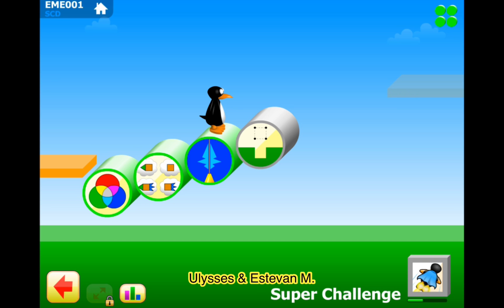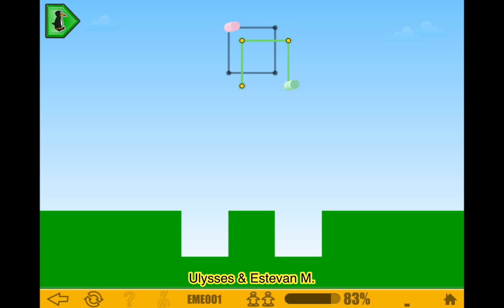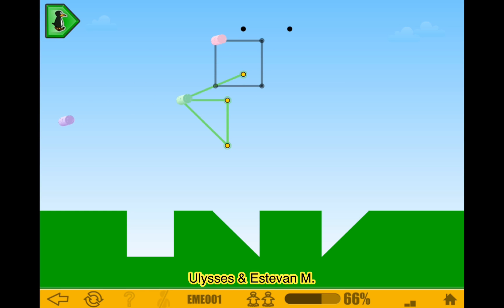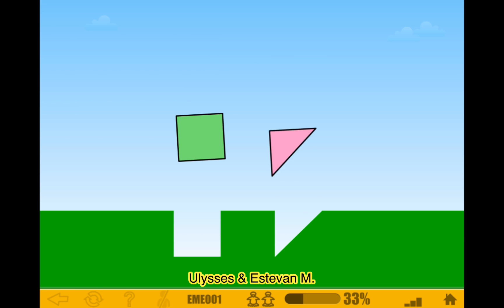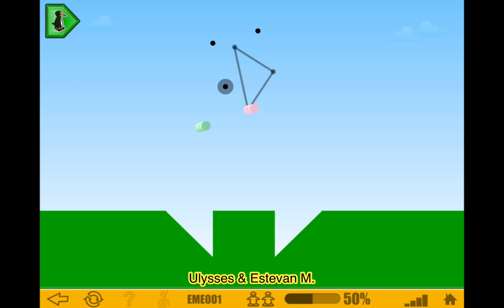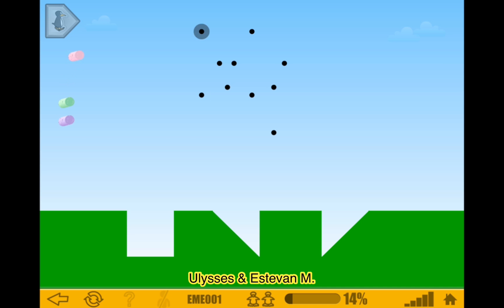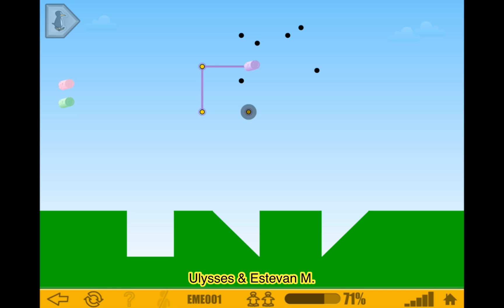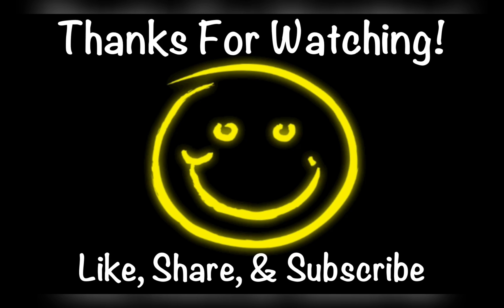Dot Shapes - 3rd Grade ST Math Super Challenge With JiJi The Penguin